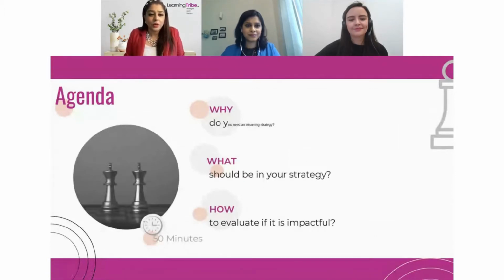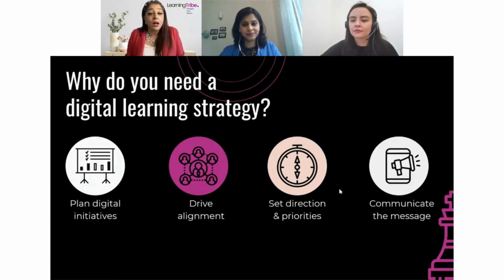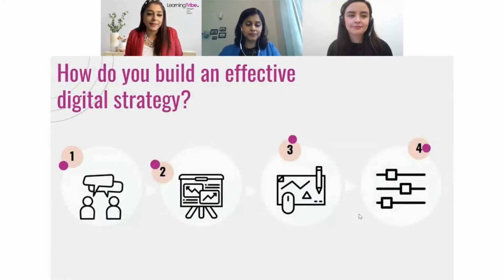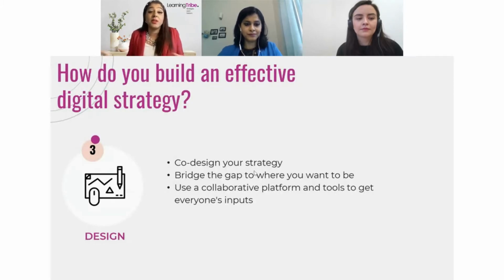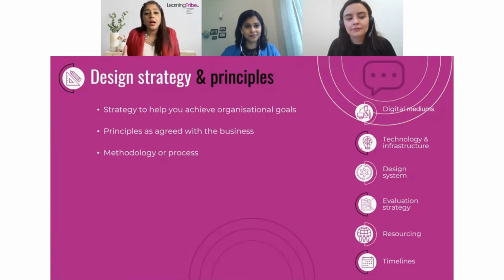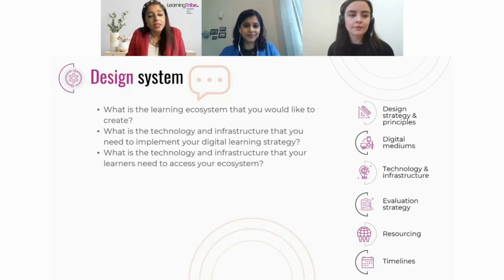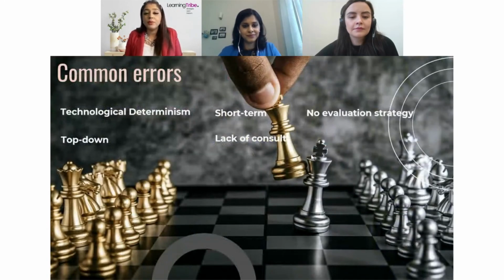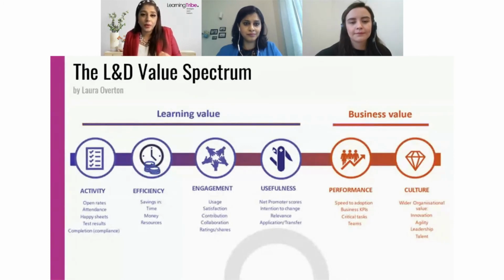eLearning Strategy for the workplace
"We need to convert all our face-to-face learning to online modules?" or "How do we deliver our face-to-face programs as virtual workshops now?"

You've heard these questions or similar at least once in the last two years. In our haste to meet the demands of a remote or hybrid workplace, many of us have responded to these questions by replacing our face-to-face programs sometimes with e-learning and other times with virtual workshops.

While this may have been a point in time need in the early days of remote/hybrid learning, it is time for us to be more strategic in our approach and consider how might we strategize to ensure the learning we put out into our organizations truly impacts performance.

Organizations today have multifaceted talent needs and our employees are integral to business performance. It is our responsibility to create experiences that support these intricate performance needs in a highly digitized work environment.

This session will help you consider what is important to your organization and your employees and apply this to arrive at an e-learning strategy.